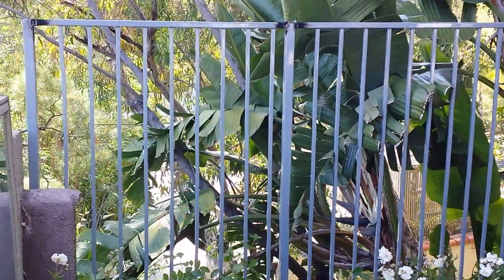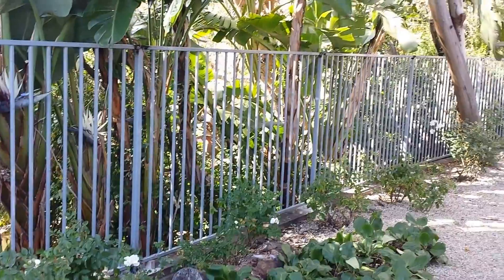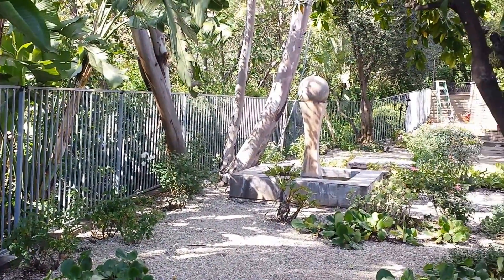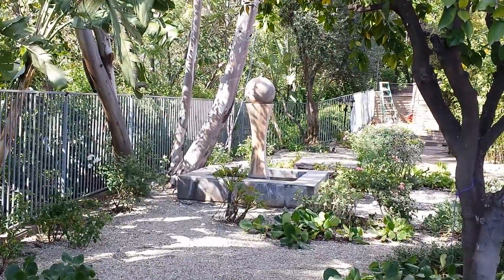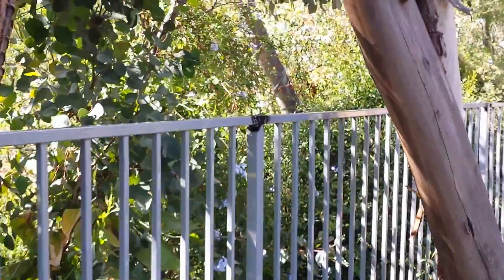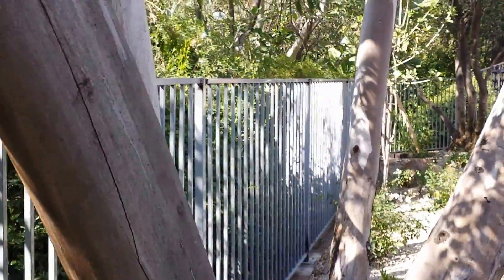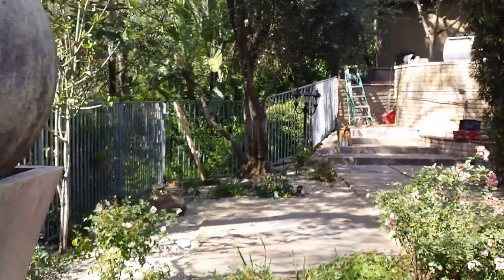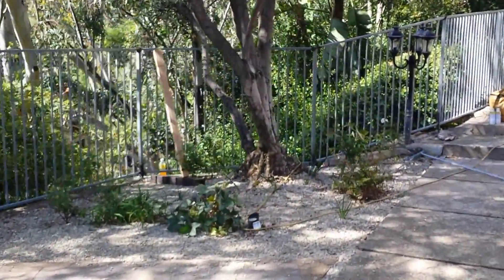Su koo fence installation 2